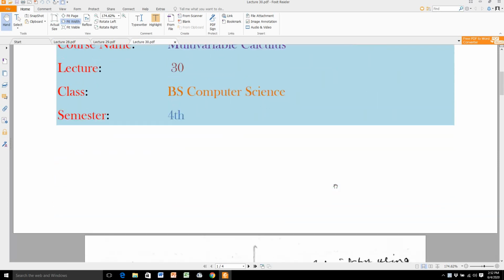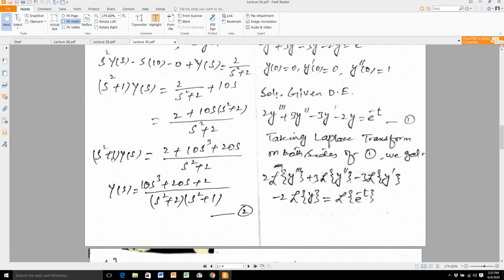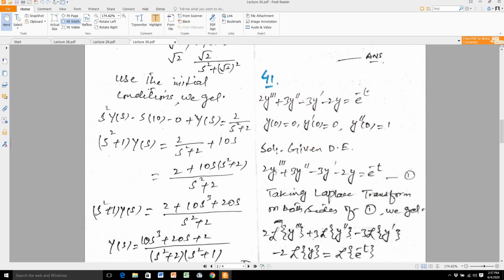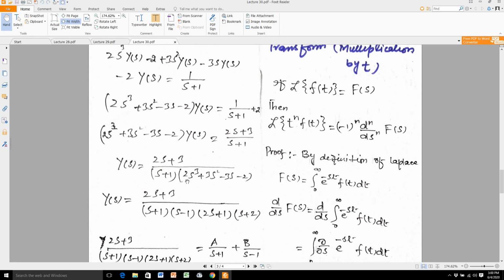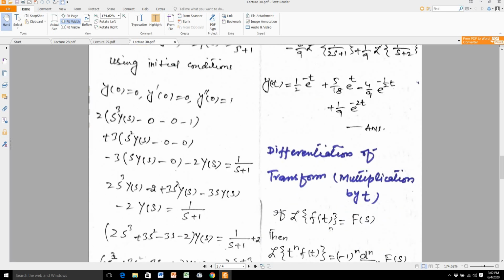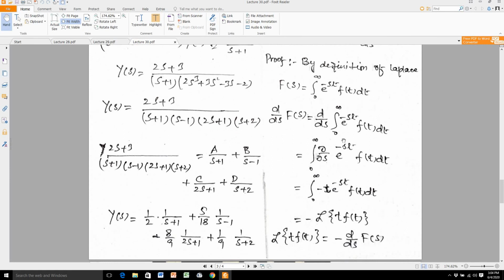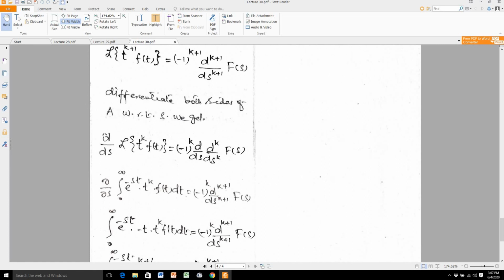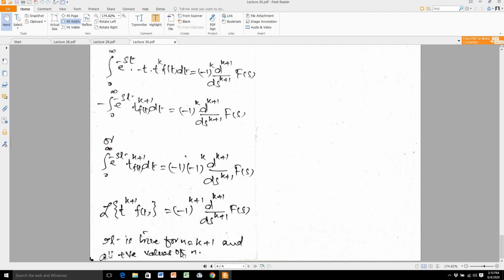Lecture 30 CS4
Solving initial value problems by using inverse Laplace transformation